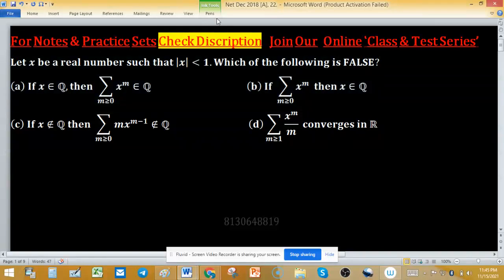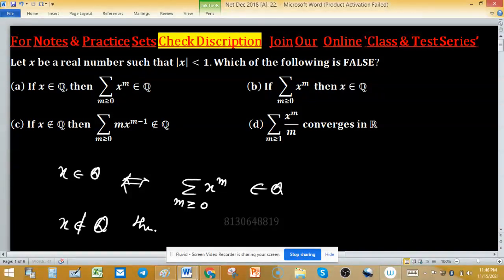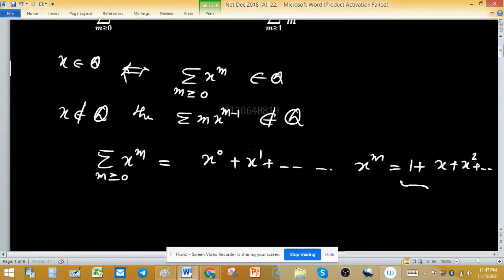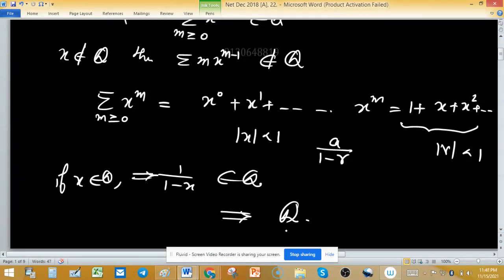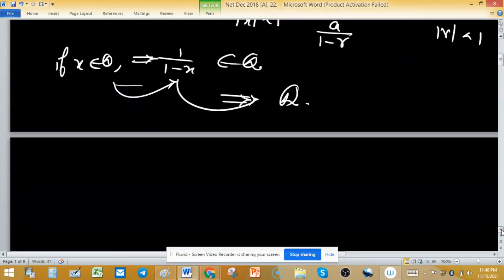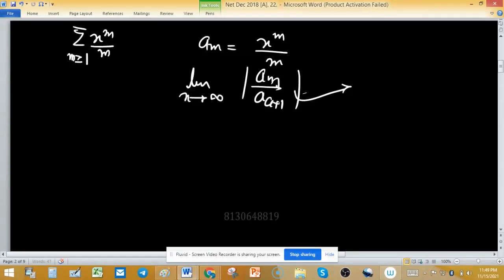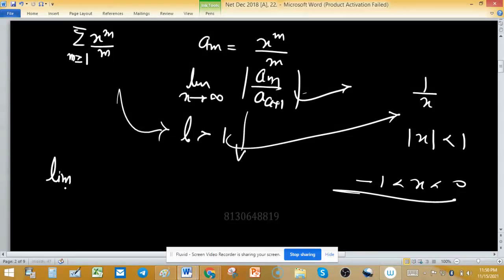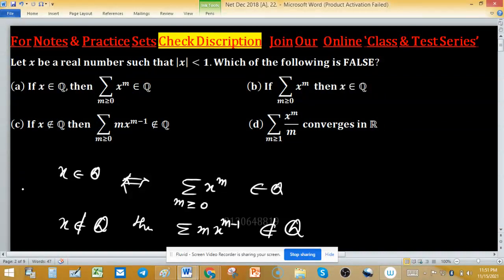sequence and series problem d alembert ratio test fails csir net dec 2018 real analysis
1. Linear Algebra 1000 MCQs based practice set.

2. Abstract Algebra 500 MCQs based practice set.

3. Real Analysis 1000 MCQs based practice set.

4. ODE 733 MCQs based practice set.

5. Kerala PSC HSST Mathematics pyq solution download

6. BHU Pet Mathematics Previous Year Question Paper Solution.

7. MH SET Mathematical Science PYQ Solutions

8. SSB Odisha PYQs solution

9. TS SET Mathematics Previous year Question Paper solution

sequence and series problem d alembert ratio test fails csir net dec 2018 real analysis mathematics

En Net Dec 2018 [A], 22
Key